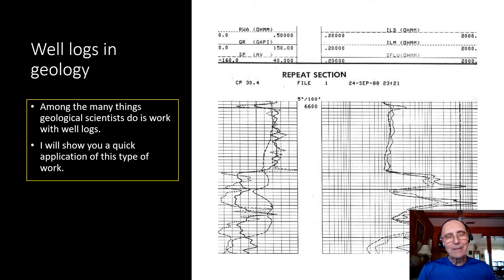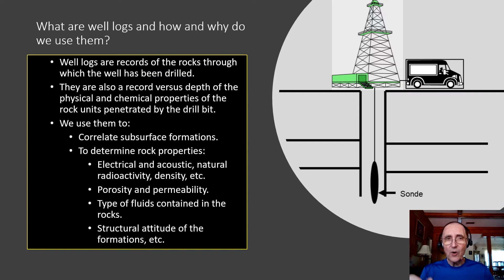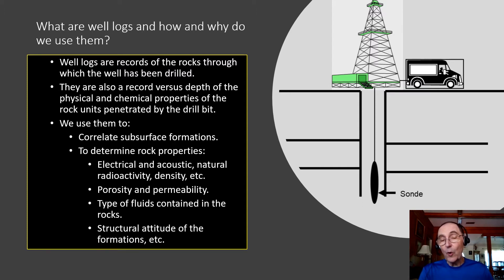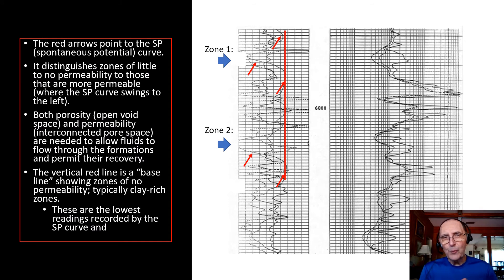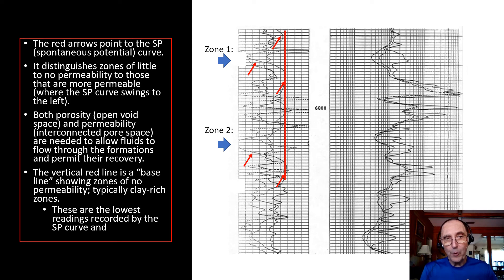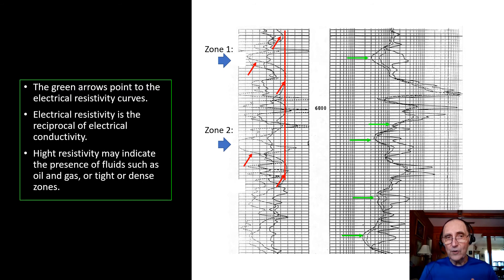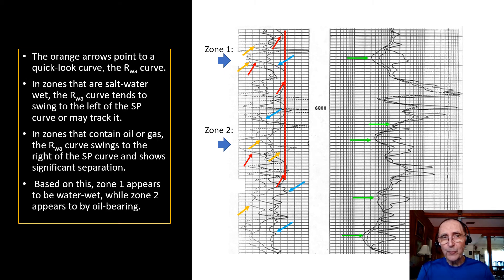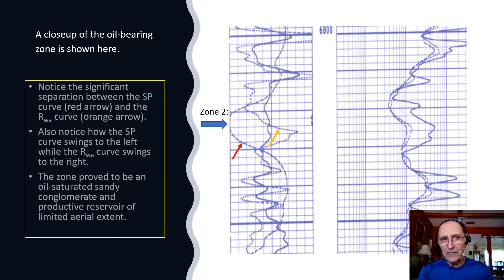A Brief Introduction to Well-logs and Their Uses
In this video, Robert Font gives a brief explanation of the uses of well logs to understand porosity, determine the potential for fluids to be present, determine the presence of radioactivity, and to identify salt-water-rich layers.

Dr. Font has received is Ph.D. from Texas A&M University. He was formerly and Associate Professor at Baylor University, a Project Supervisor for Conoco, and was President and Owner of GDM Inc. He is a Certified Professional Geologist and a EuroGeologist, and a member of AIPG.